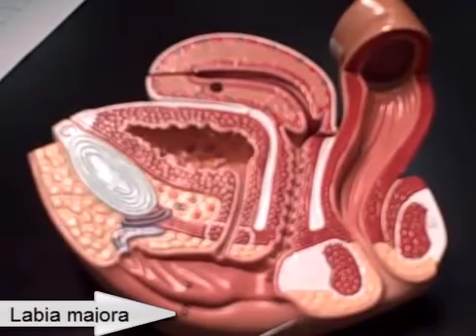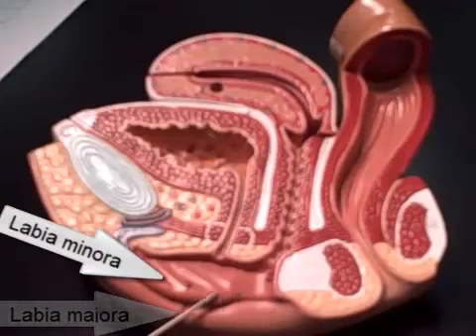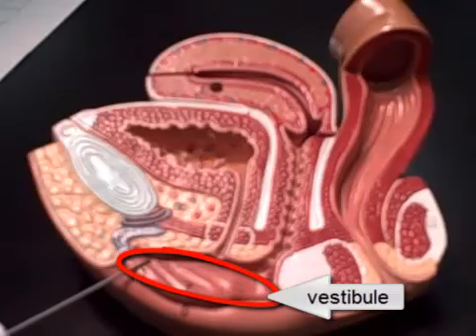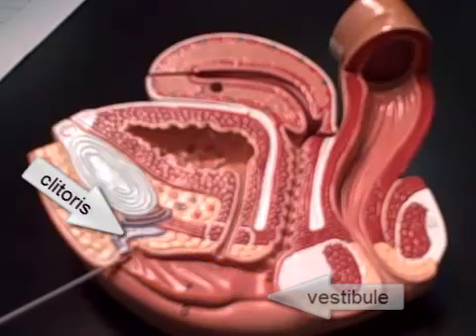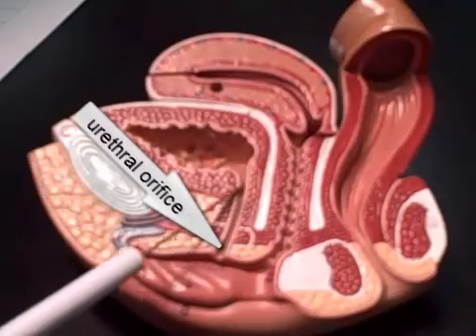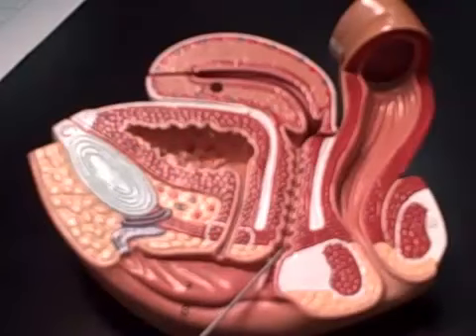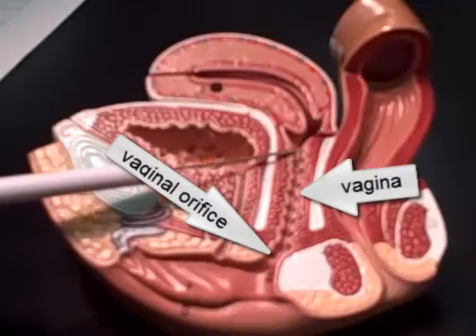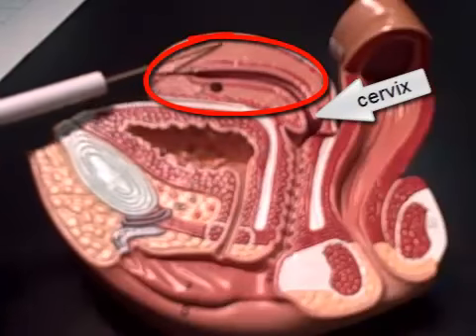short female reproductive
overview female reproductive model with label